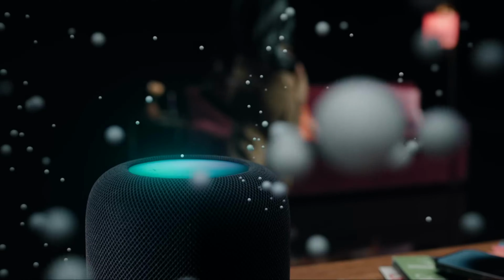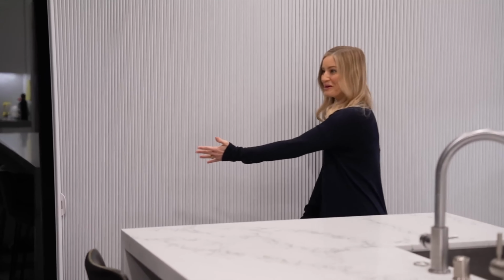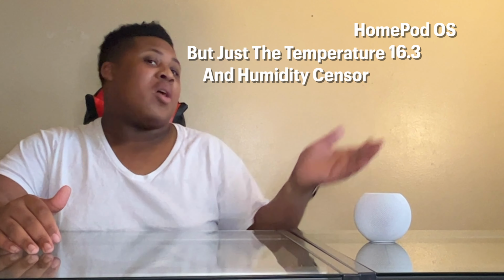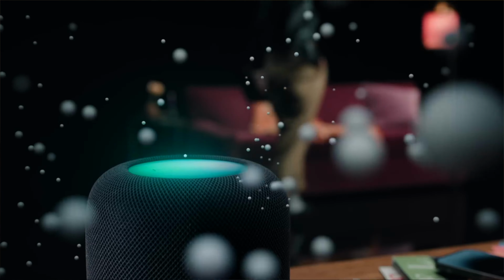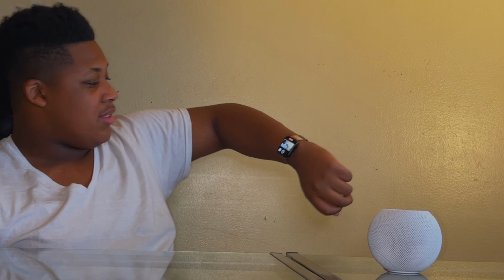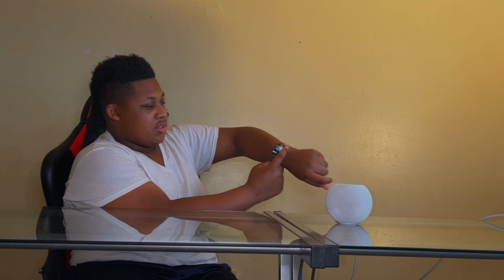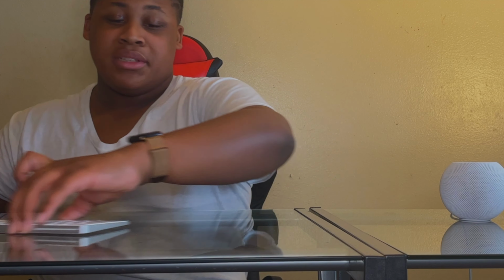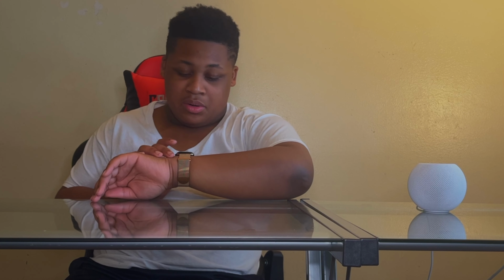HomePod OS 16 3 temperature, censor and Humidity